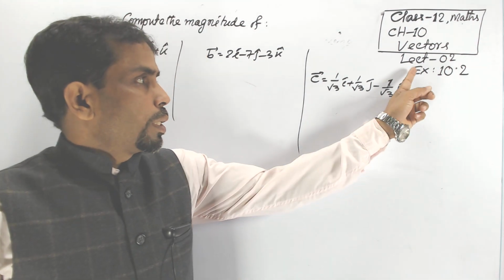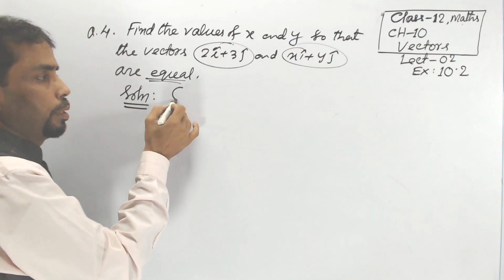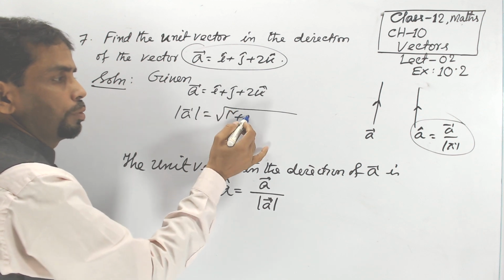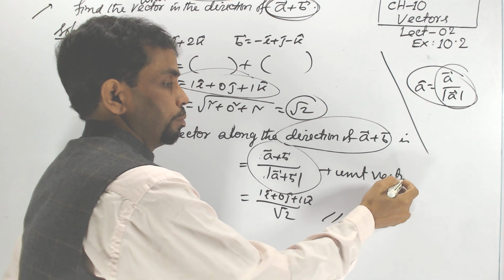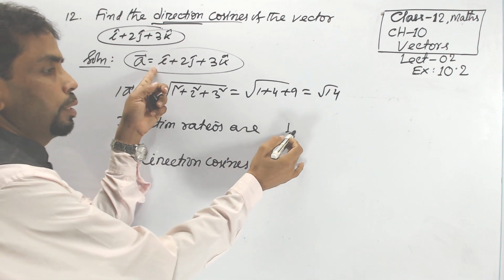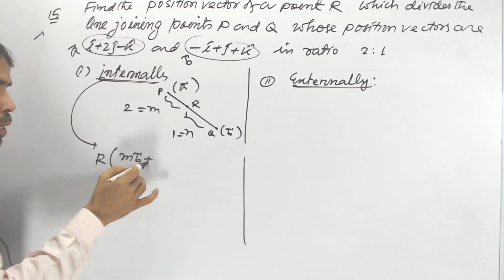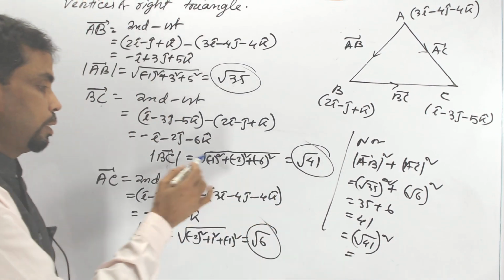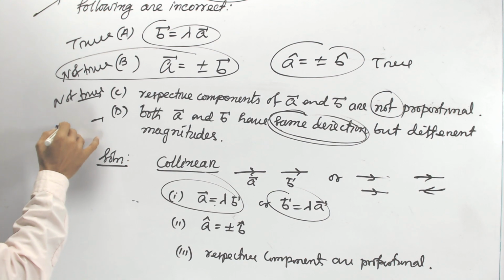VECTORS/CLASS 12 MATHS/CHAPTER 10/LECTURE 2.